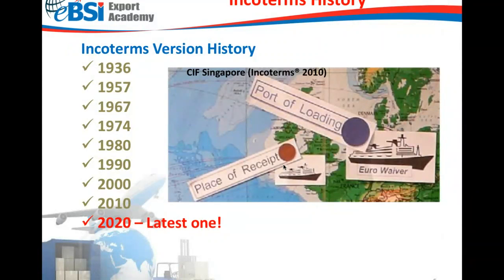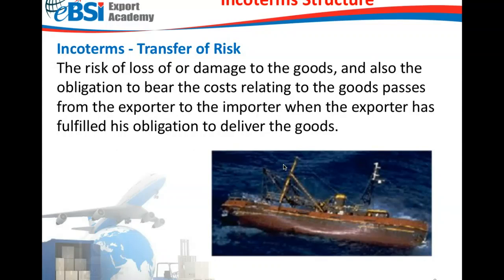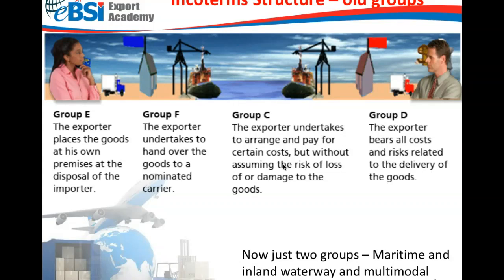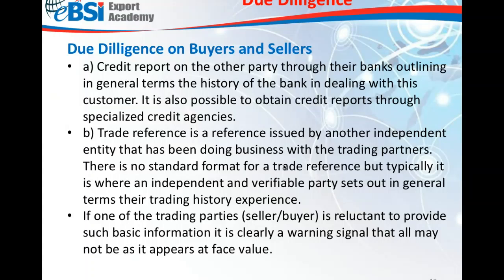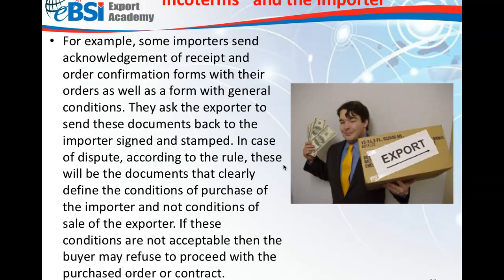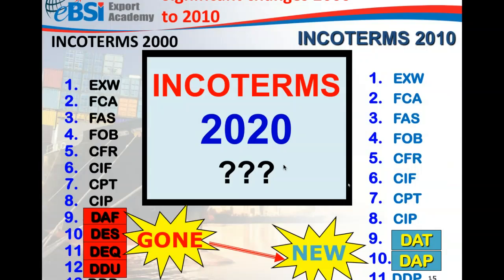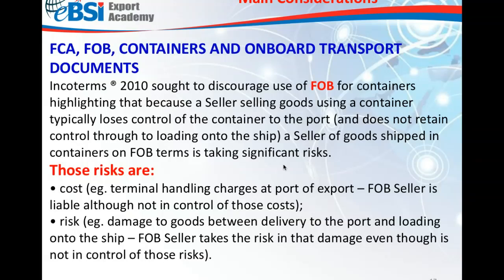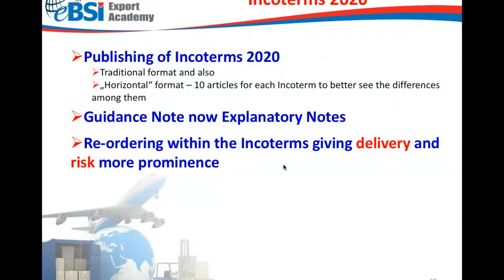Afriexporter International Expo 2020:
Presentation: Incoterms 2020- The changes by  Thomas Smith – CEO eBSI Export Academy.